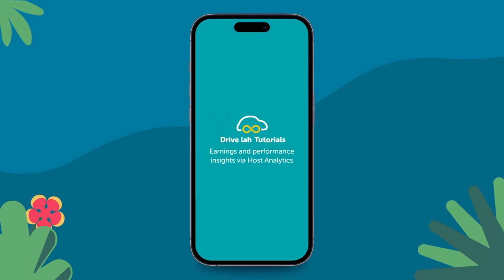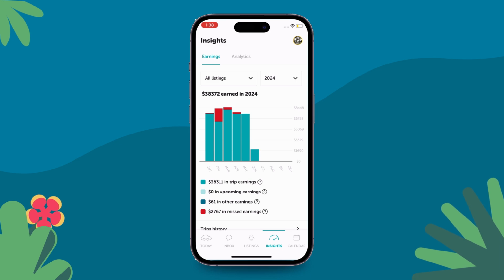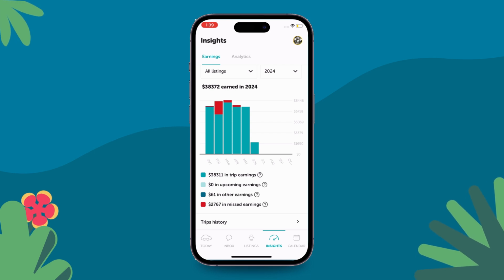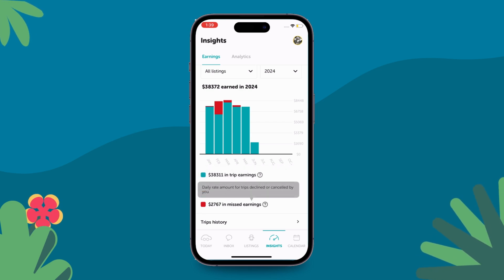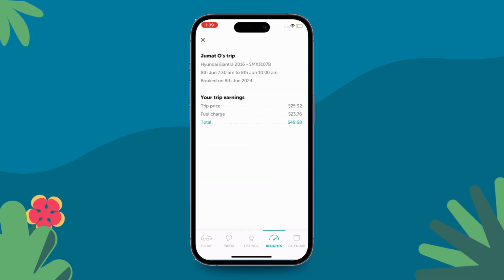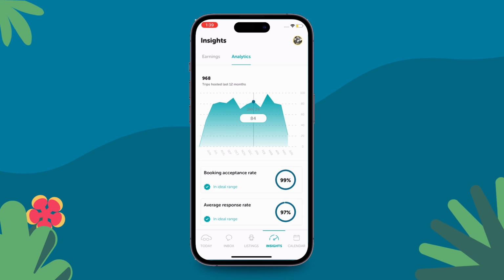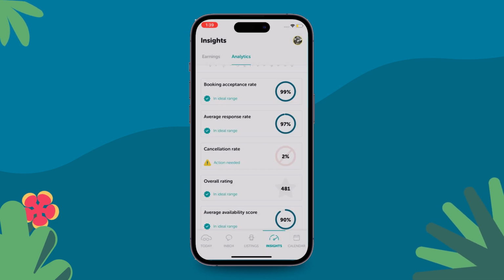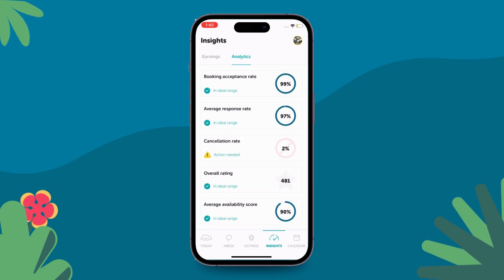Feature Tutorial - Host Analytics & Insights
Welcome to Drive lah tutorials! Today, we'll give you an overview of our Host Analytics feature using which you can effectively manage your earnings and key performance metrics.